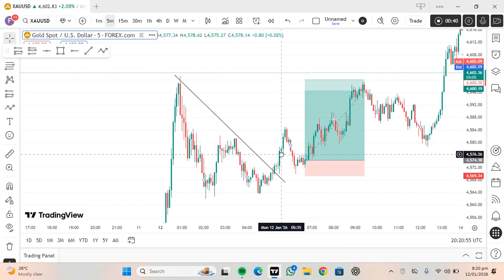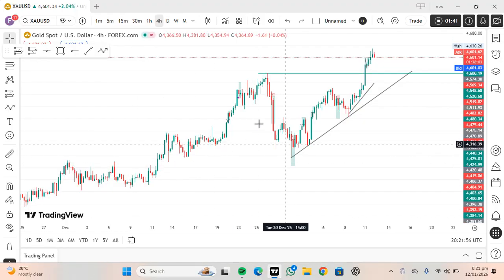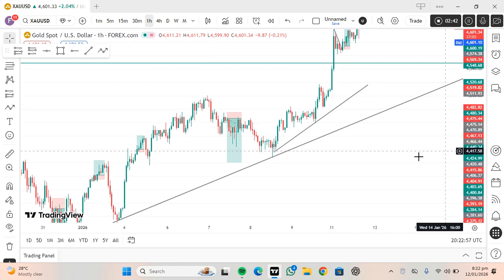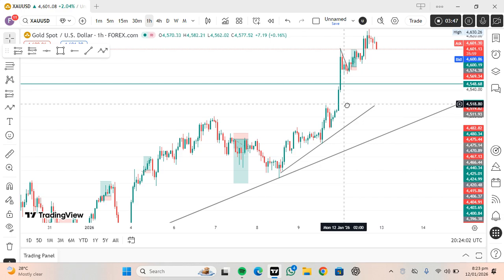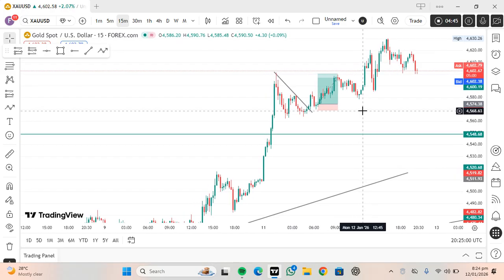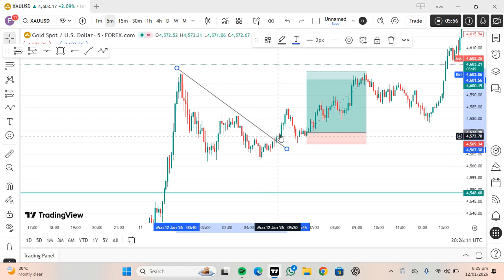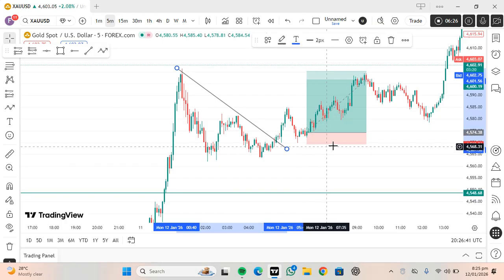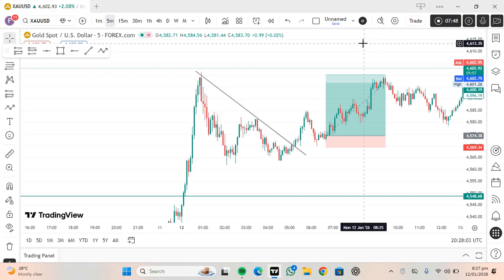how i caught this insane 5RR trade on GOLD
This is a review of a trade i took on Gold